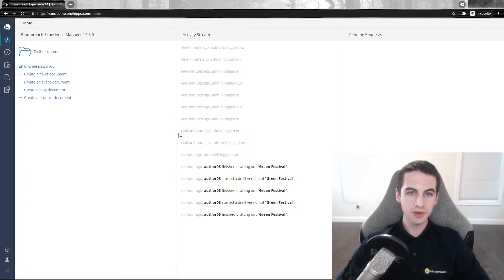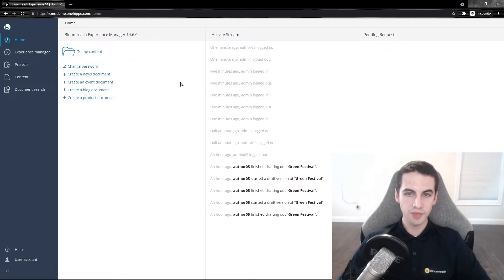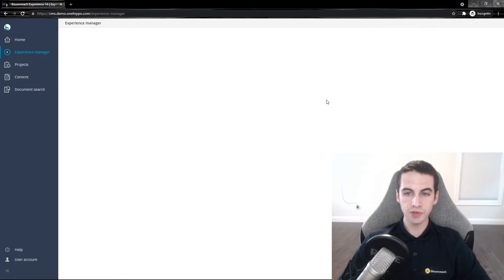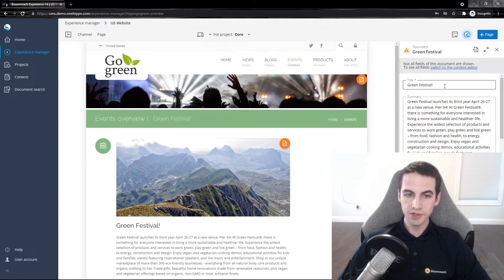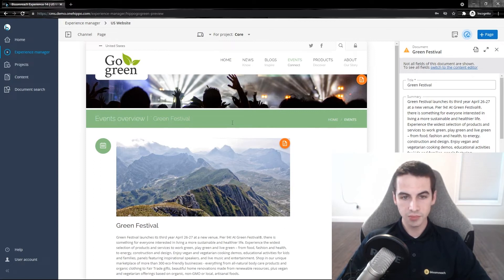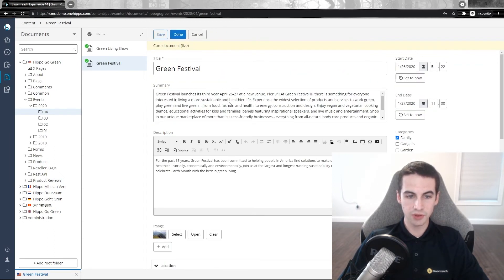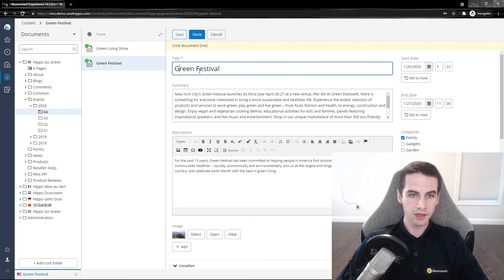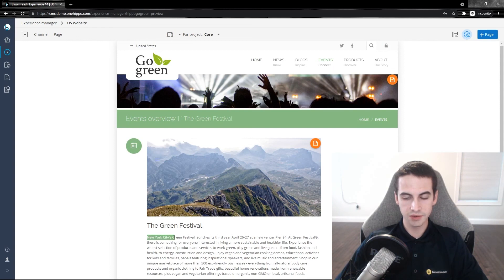Bloomreach Content | Editing Existing Content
With this simple walkthrough, you will learn how to edit existing content in brXM.

To learn more about an in-depth, hands-on understanding of the best practices, tips, and tricks when working with the Bloomreach Experience Manager, enroll in the User Foundations - Bloomreach Experience Manager course

Bloomreach is the world’s #1 Commerce Experience Cloud, empowering brands to deliver customer journeys so personalized, they feel like magic.

It offers a suite of products that drive true personalization and digital commerce growth. Together, these solutions combine the power of unified customer and product data with the speed and scale of AI-optimization, enabling revenue-driving digital commerce experiences that convert on any channel and every journey. Bloomreach serves over 850 global brands including Albertsons, Bosch, Puma, FC Bayern München, and Marks & Spencer.